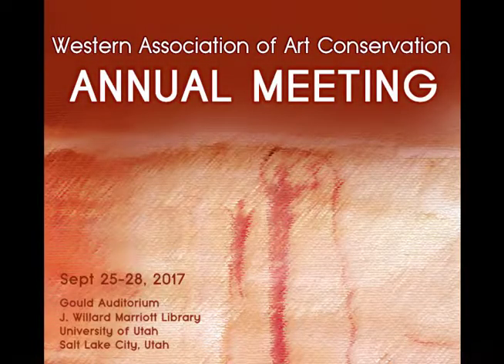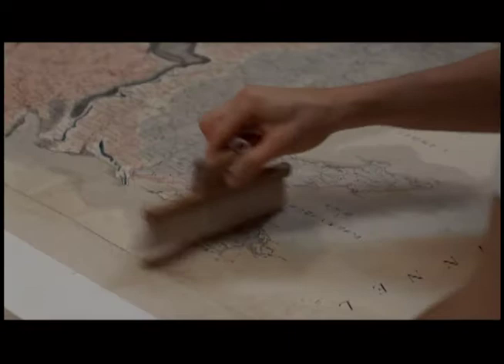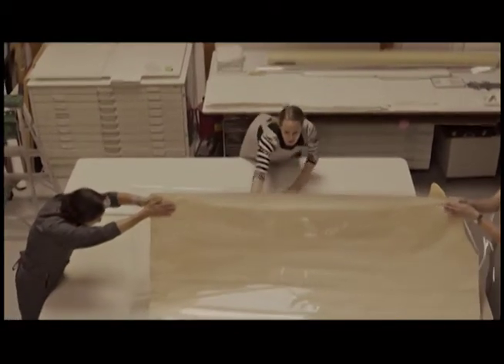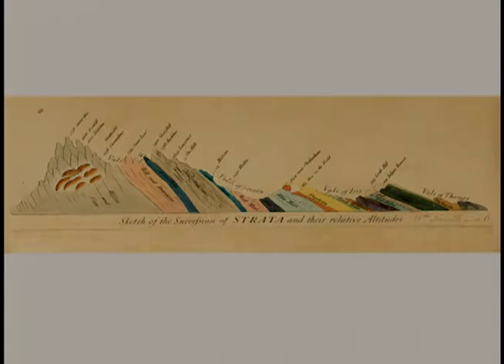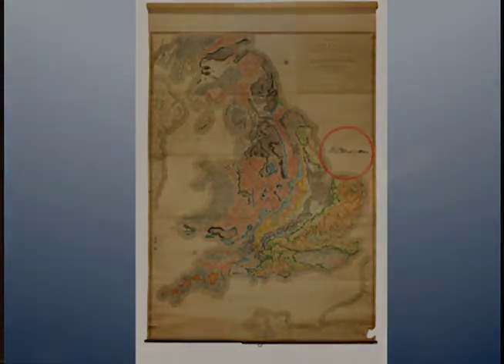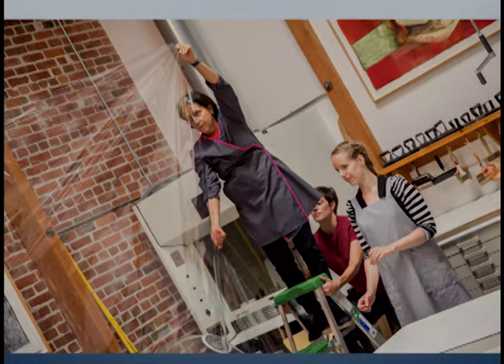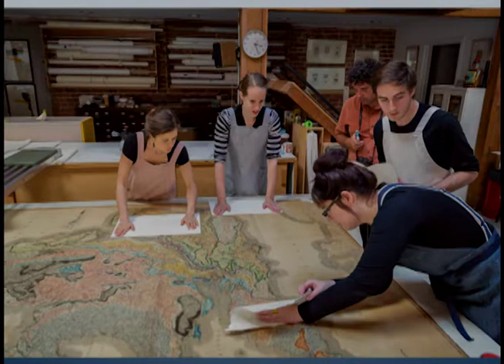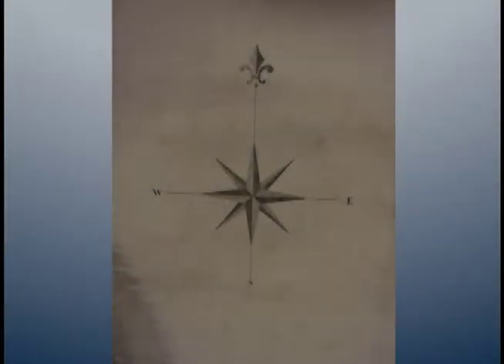2017 WAAC - The Challenge of Paper Engineering: Conserving 'The Map that Changed the World’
The Challenge of Paper Engineering: Conserving 'The Map that Changed the World’, William Smith’s 1815 Geological Strata of Great Britain
Karen Zukor, Paper Conservator and Principal, Zukor Art Conservation, Oakland, CA

Abstract
A talk and film on the repair of Smith’s twelve-foot long, hand-colored engraved map, which expanded the field of geology and whose importance was celebrated on its 200th anniversary in 2015.

Karen Zukor Biography
Karen Zukor has been a paper conservator in private practice for 38 years. Apprentice-trained, her work encompasses a full range of paper-based objects, from the 15th century up to contemporary pieces. She has been responsible for many collections - including fine art, archival material, maps, historic currency and rare books, for both private hands and institutions. In addition to giving workshops in the Bay Area, Karen lectures widely to the general public.

She and her staff also provide consultation and advice on preservation, as well as long-term storage and housing options. She has trained both pre- and post-program conservation interns for over twenty years, and lectures widely to the general public.